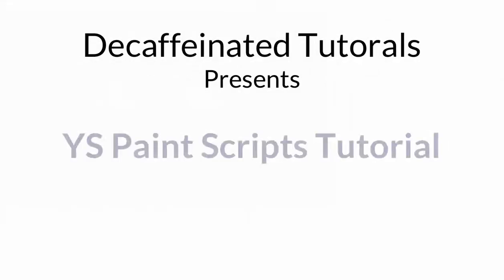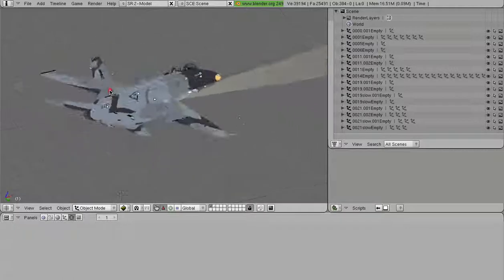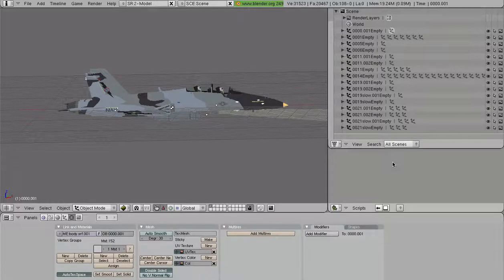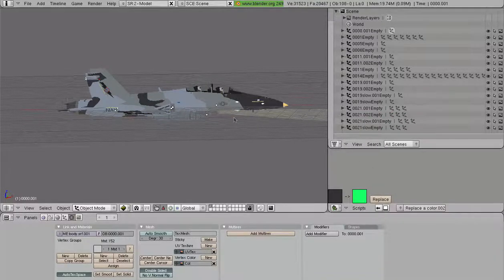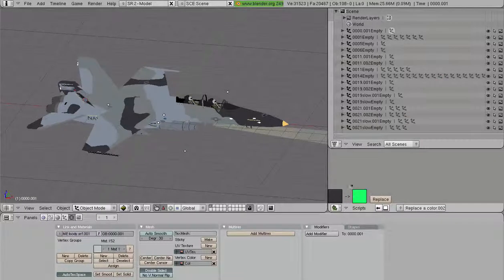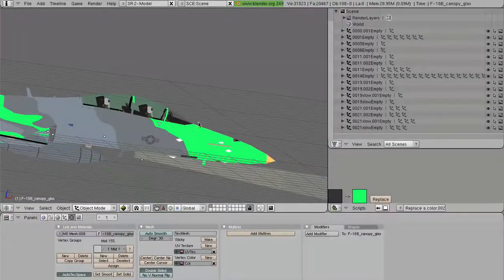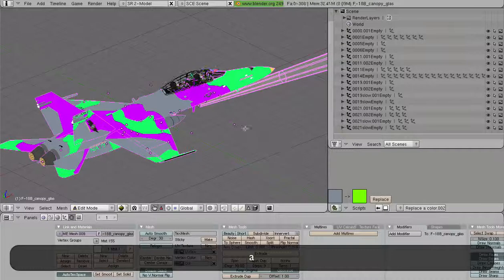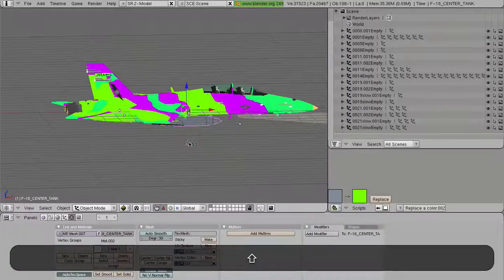Decaff's YSFlight Tutorials - Replace A Color Paint Script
In this video we concisely go over the Replace A Color script and show some of the things that you can do with it. This will save you a lot of time when you are trying to create a lot of different color schemes or simply need to quickly update a color on all the surfaces in your model.